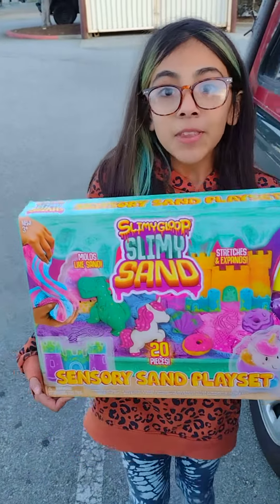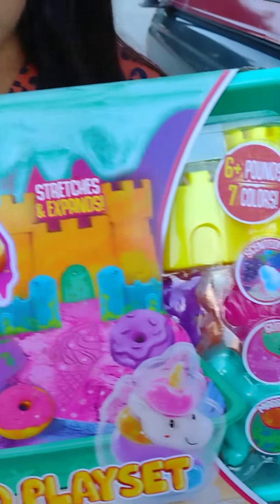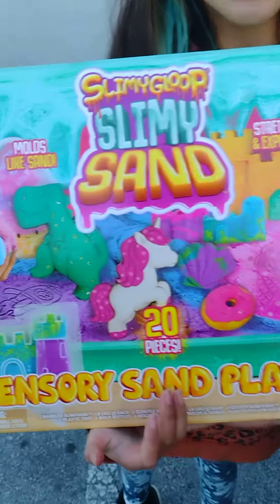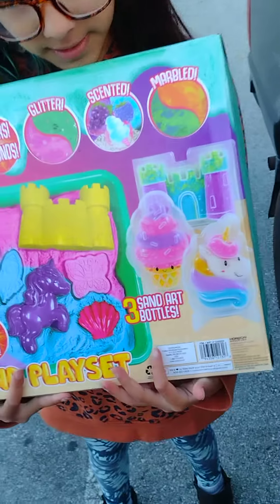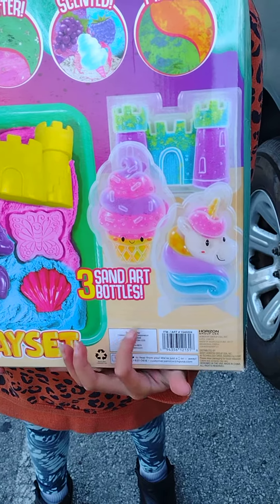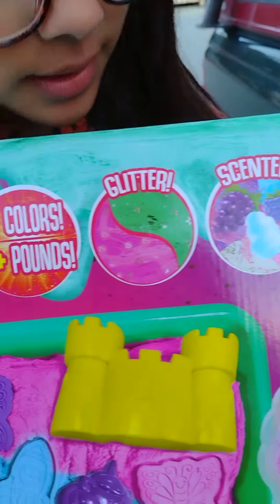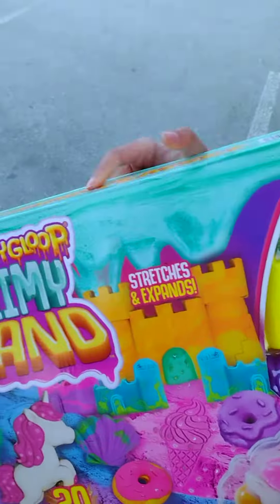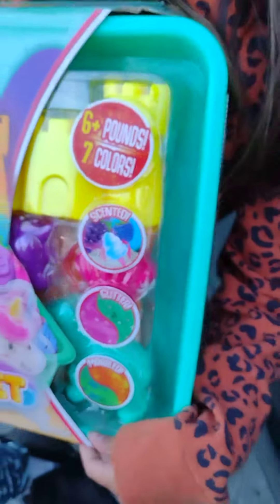SLIMY GLOOP SLIMY SAND